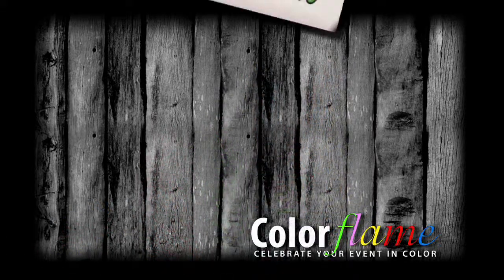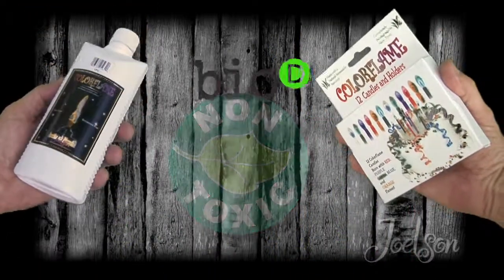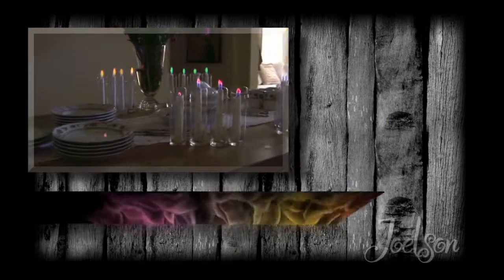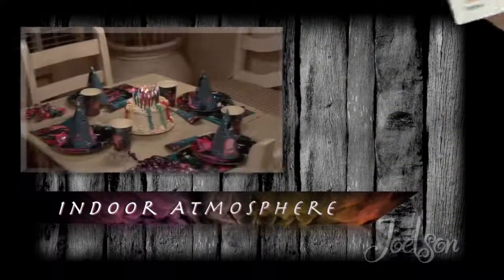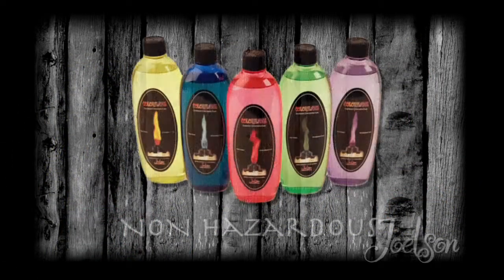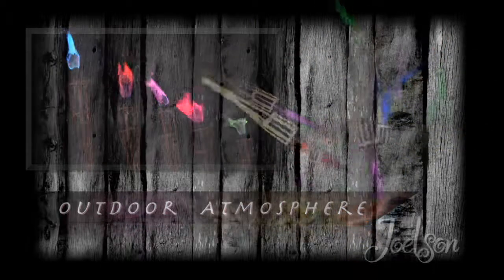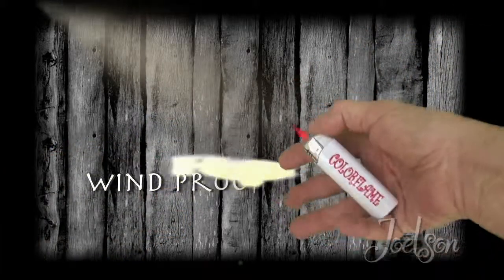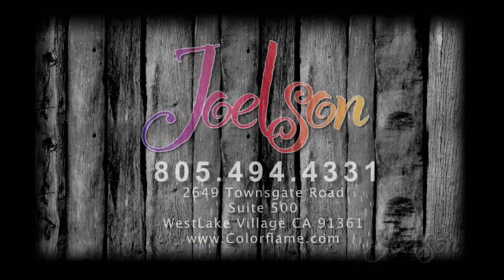colorflame celebrate your event in color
COLORFLAME Products let you celebrate your special occasions with Color Flame Birthday Candles. These unique non-toxic candles feature flames that will burn the same color as the candle! Colors are red, green, blue, orange, purple and white. For the best colored flame effect, make sure to burn these in a dark room! Each candle measures 2 1/2in tall and is accompanied by a small plastic holder. Each package includes 12 Color Flame Birthday Candles, with 2 of each color included